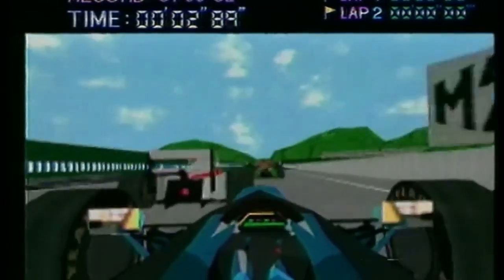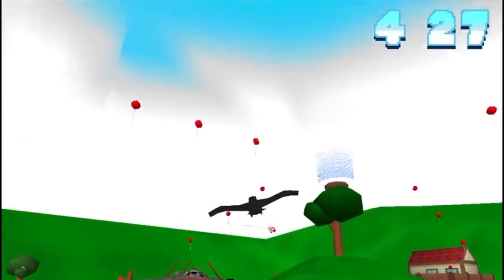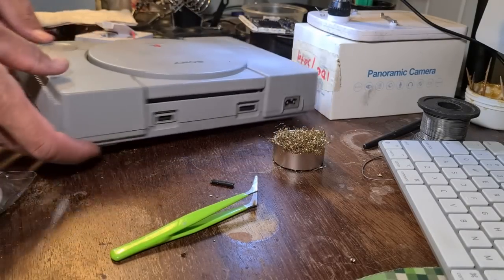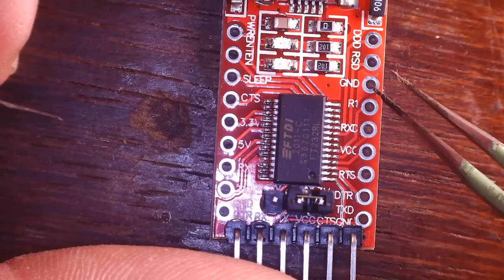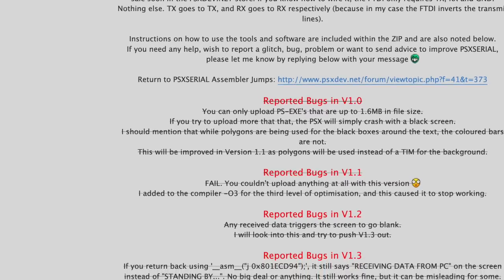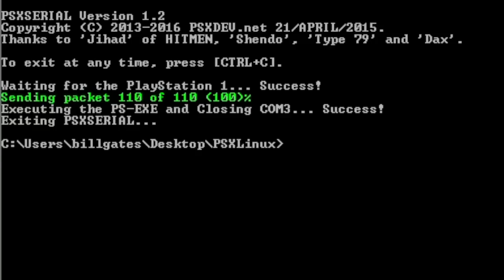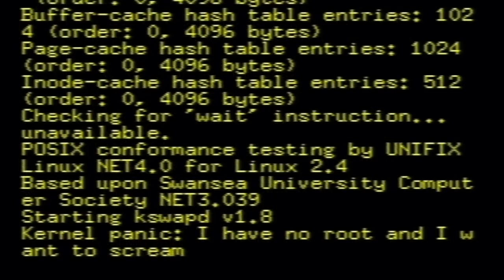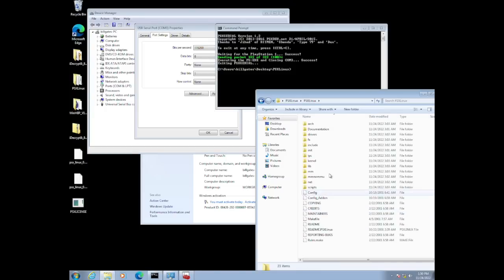Can the PlayStation Run LINUX?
Description:
OK so after getting all the tools together lets see why psx linux never got any headway in the linux world.

NOTE: this is for fun so don't get bent out of shape over me cutting a serial cable.